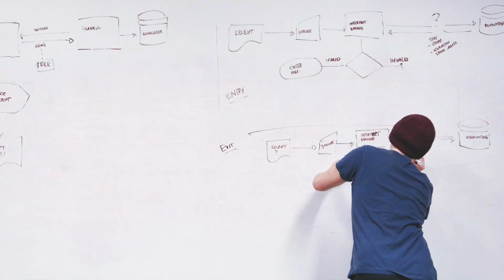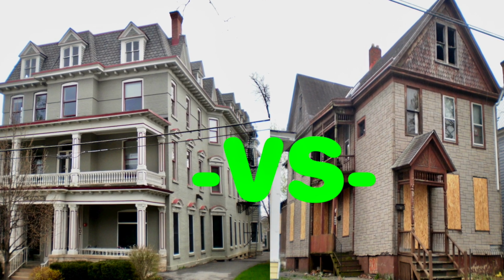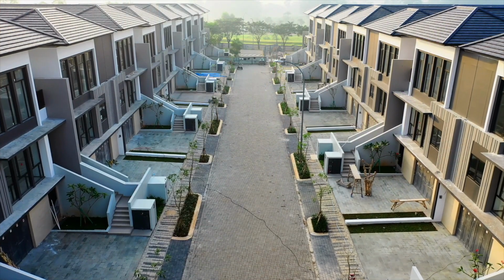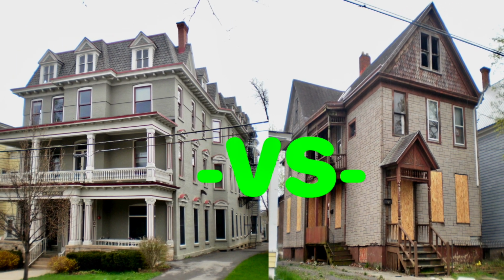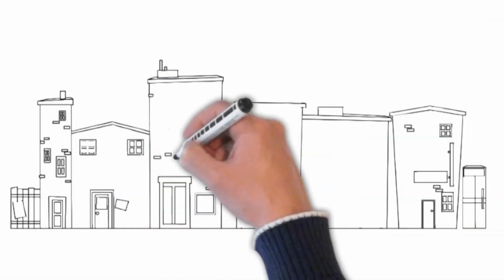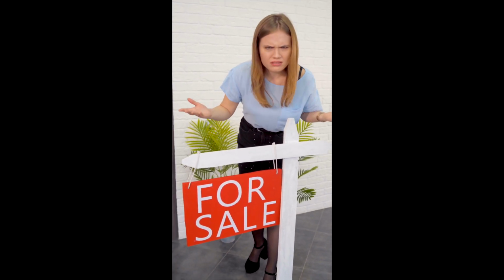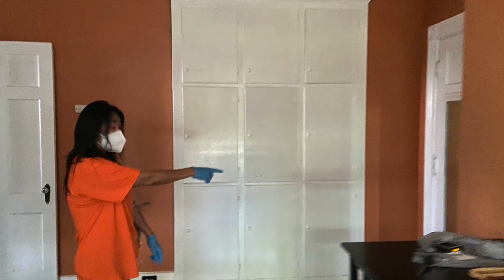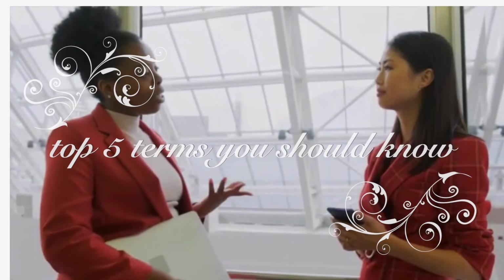Buying 1st house rental part 2. How to come up with a real estate investment criteria!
Buying a house rental part 2.  How to come up with a real estate investment criteria!